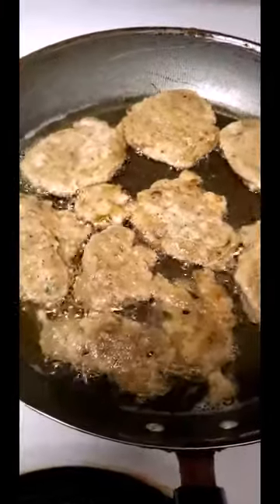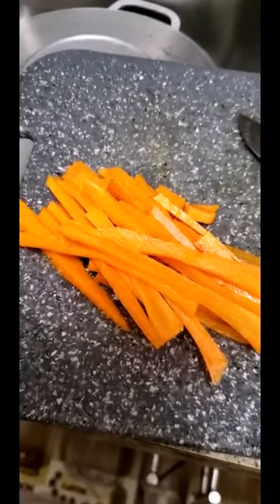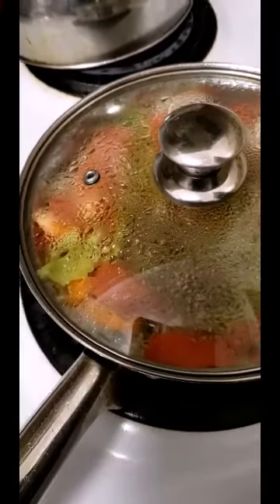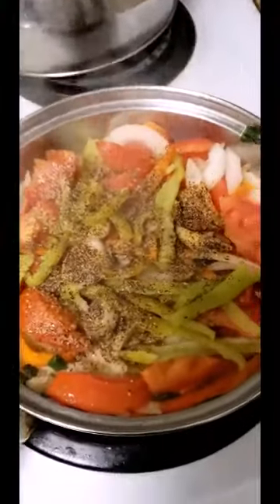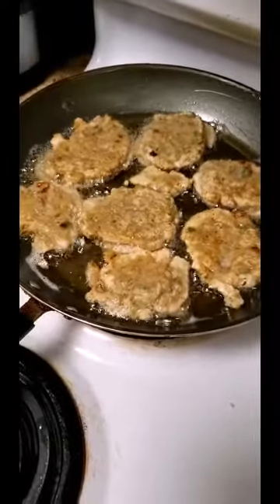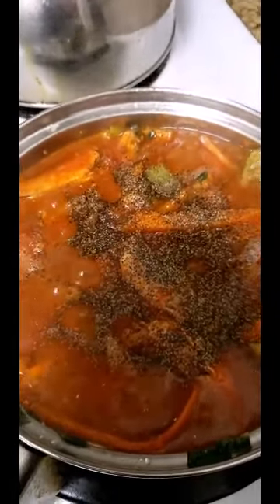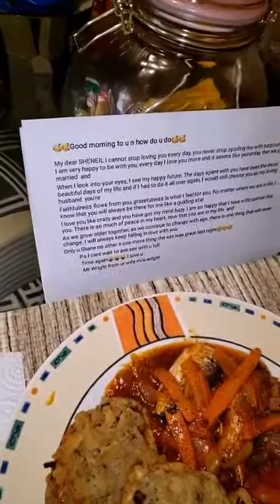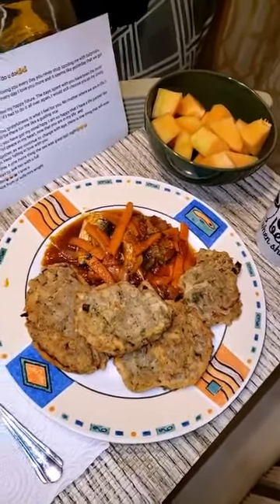Sardine Flitters with dutty gal aka (tin mackerel)